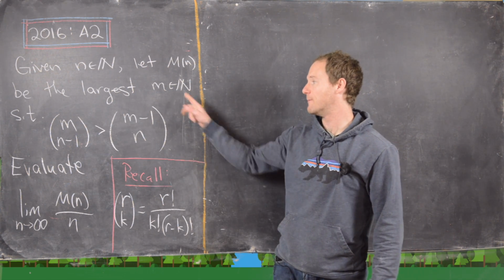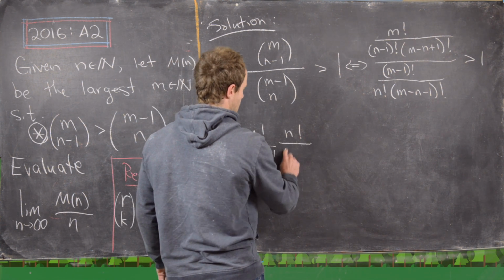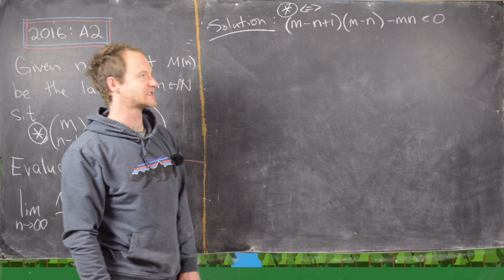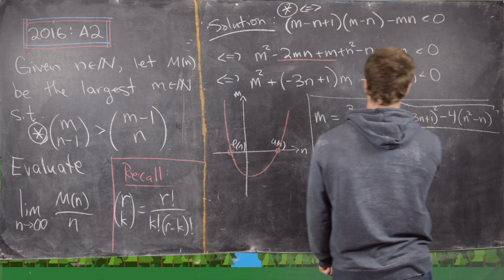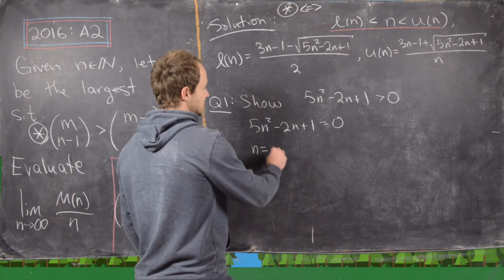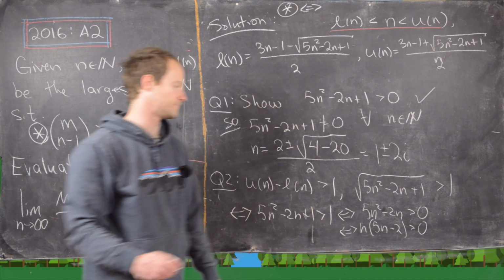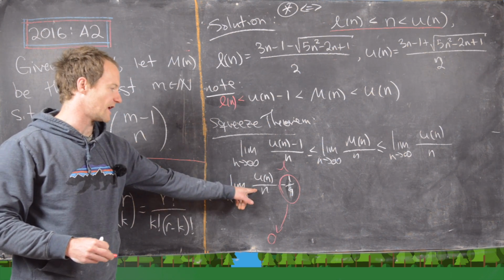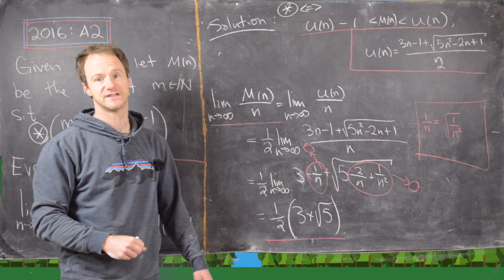Putnam Exam | 2016: A2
We present a solution to question A2 from the 2016 William Lowell Putnam Mathematics Competition.